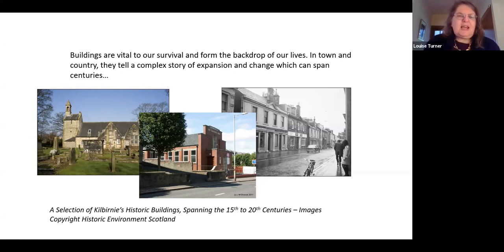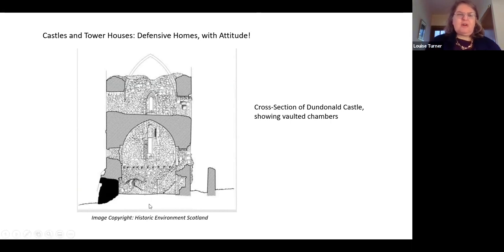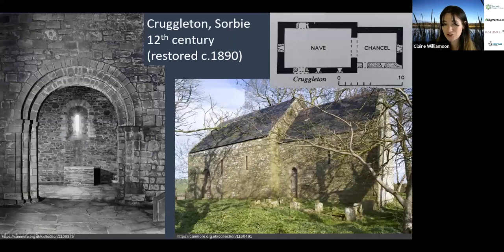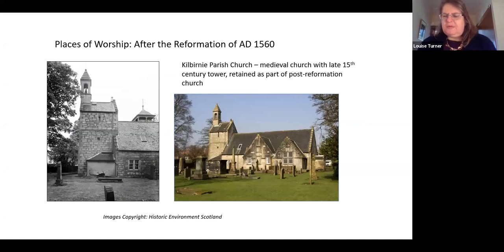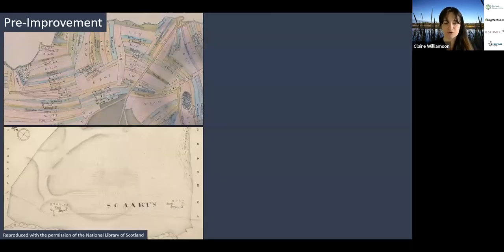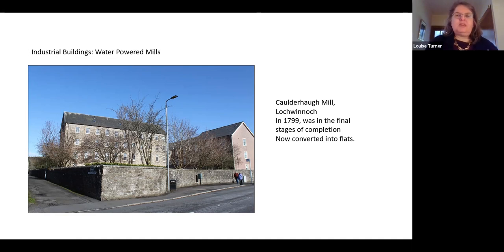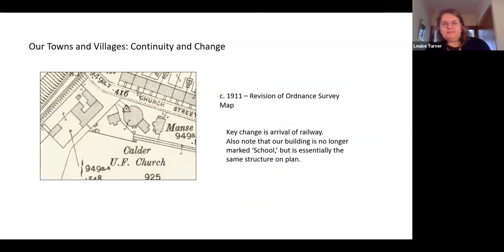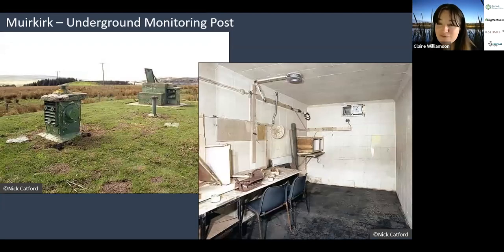Hidden Histories of North Ayrshire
This workshop is part of our Garnock Connections series. In this talk we explore how we can go back through time by looking at buildings in North Ayrshire, discovering hidden secrets locked away in their ruins. We also discuss how the public can help to record and preserve a record for historic buildings, especially those that are at risk of demolition.